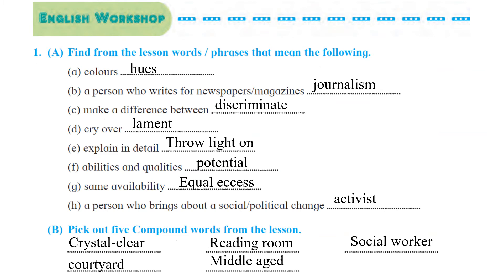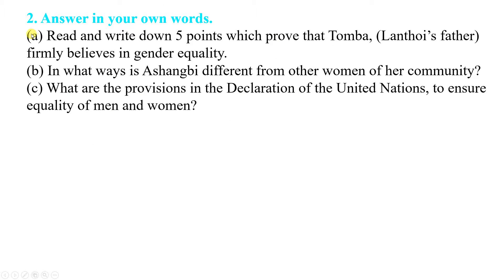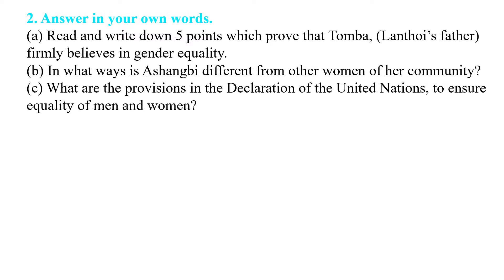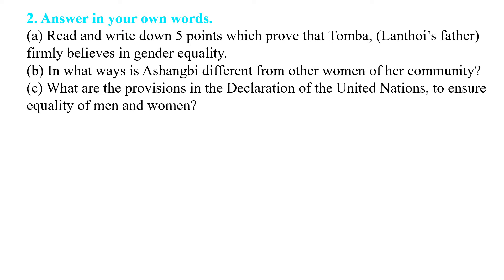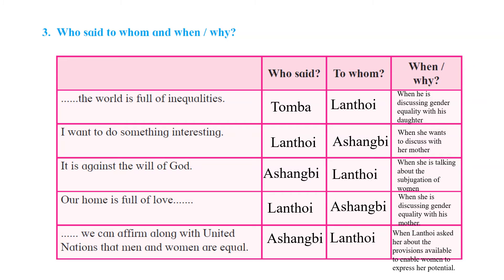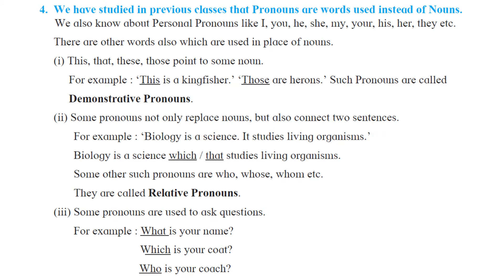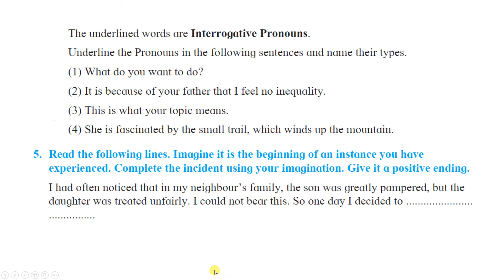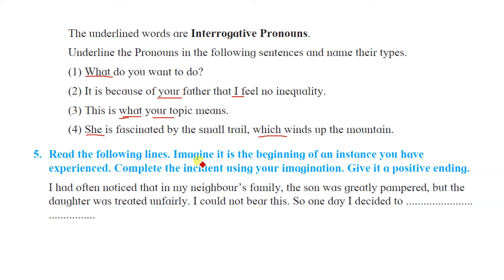class 8, English workshop, 2 2, Nature created Men and Women as equals